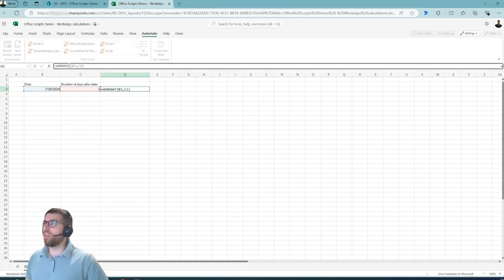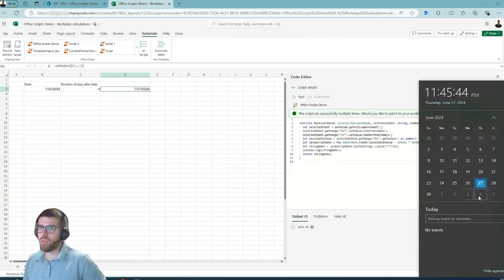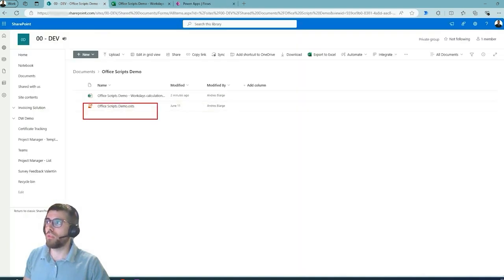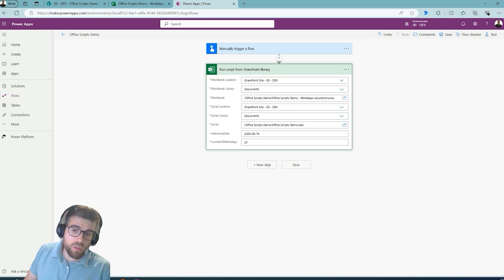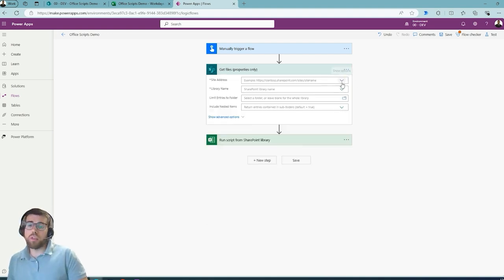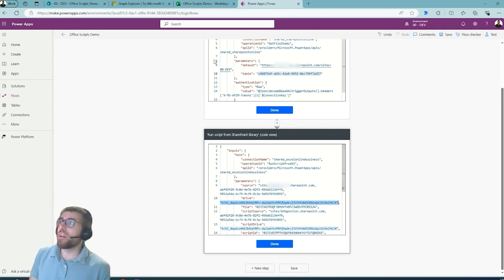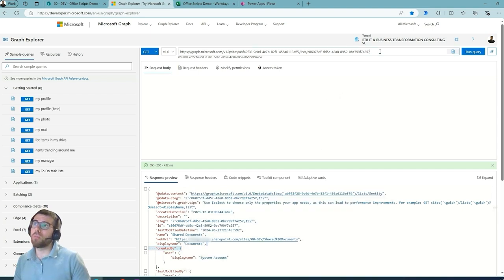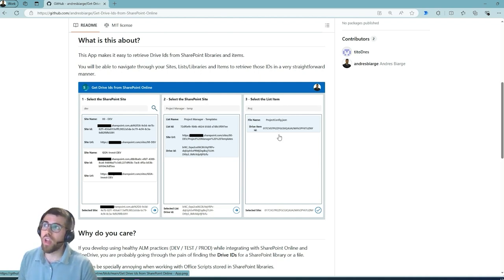Office Scripts and ALM Best Practices for SharePoint and Power Automate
Do you want to learn how to use Office Scripts with SharePoint and Power Automate for ALM scenarios? In this video, you will see how to:

- Create and run Office Scripts in Excel online to perform tasks that are not possible with Power Automate, such as calculating workdays.

- Call Office Scripts from Power Automate using the Run Script from SharePoint Library action, which is more reliable and secure than the Run Script action.

- Use environment variables to manage different Dev, Test, and Prod environments for your SharePoint sites, libraries, and Excel files.

- Use the Graph API to get the drive IDs and file IDs for SharePoint libraries and Excel files, which are required for the Run Script from SharePoint Library action.

- Use a Canvas App that I created to help you get the drive IDs and file IDs easily.

This video is intended to provide value and guidance for anyone who wants to use Office Scripts in their projects. You will also learn about the pitfalls and best practices of using Office Scripts with SharePoint and Power Automate.

00:00 - Introduction and overview of the video topic
00:40 - How to create and run Office Scripts in Excel online
02:10 - How to call Office Scripts from Power Automate using the Run Script from SharePoint Library action
03:30 - Why you should avoid using the Run Script action and store Office Scripts in OneDrive
05:00 - How to use environment variables to manage different Dev, Test, and Prod environments for SharePoint and Excel
06:40 - How to use the Graph API to get the drive IDs and file IDs for SharePoint libraries and Excel files
08:10 - How to use my Canvas App to help you get the drive IDs and file IDs easily
09:20 - Conclusion and contact information